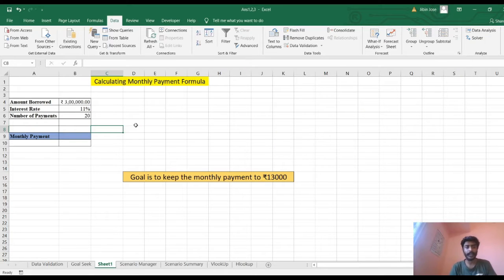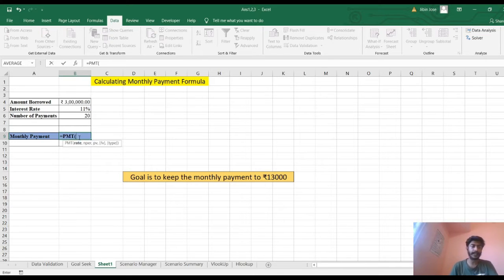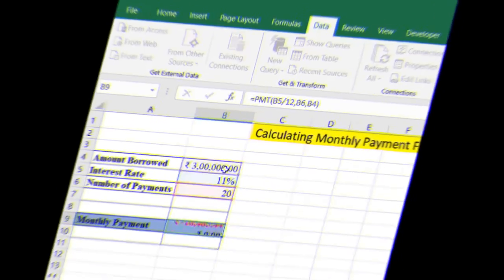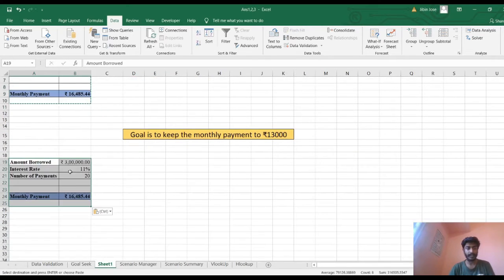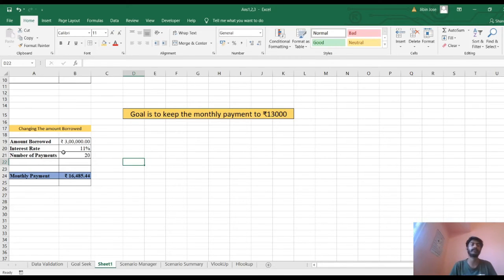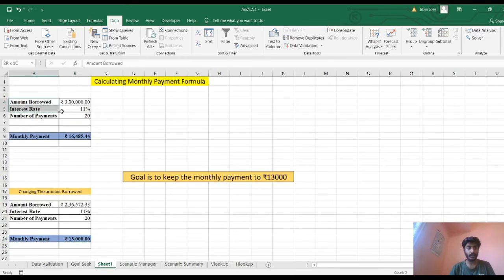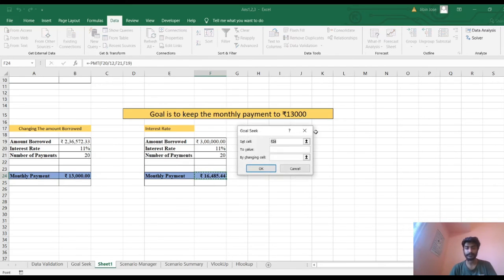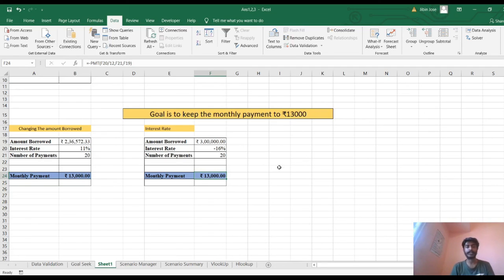How to use Goal Seek Function in Microsoft Excel | What If Analysis | English Tutorial [Goal Seek]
The video is all about using Goal Seek tool under WhatIf Analysis in Microsoft Excel. It is simple tutorial to learn this particular tool to ease our daily works.